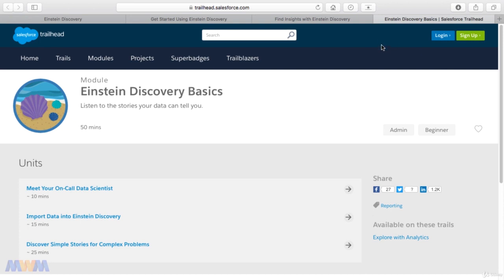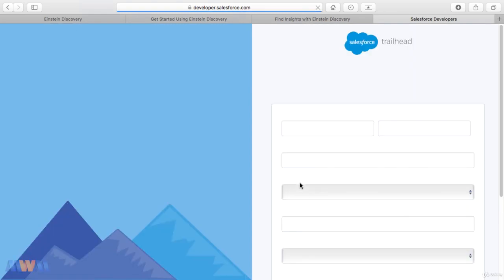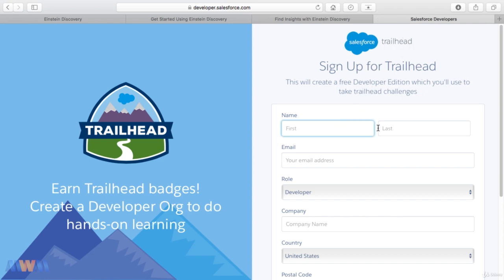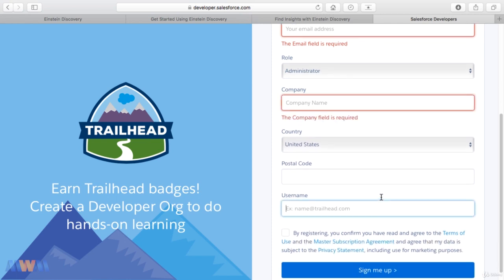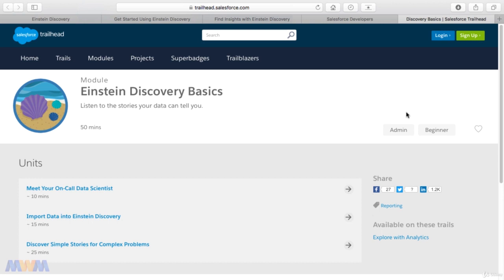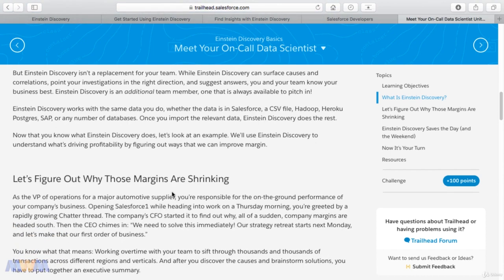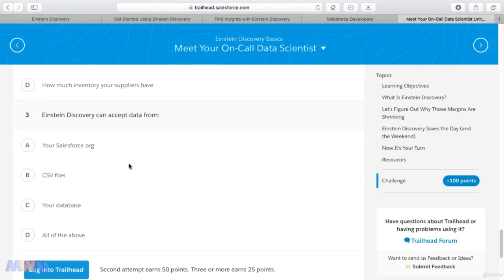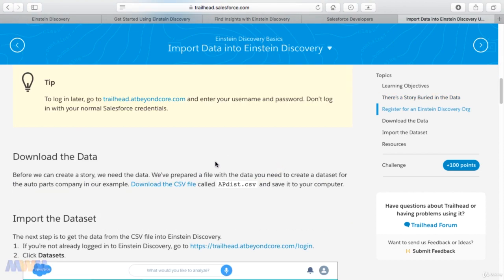005 Practice Activity Signing Up for a Trailhead Account